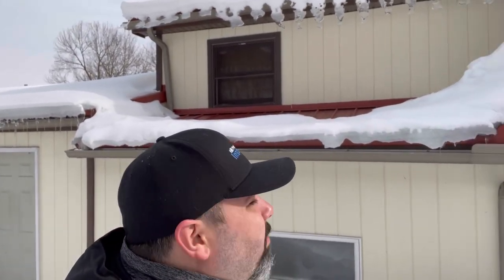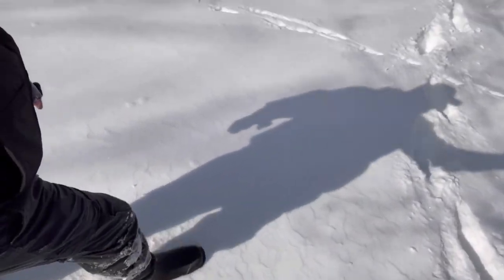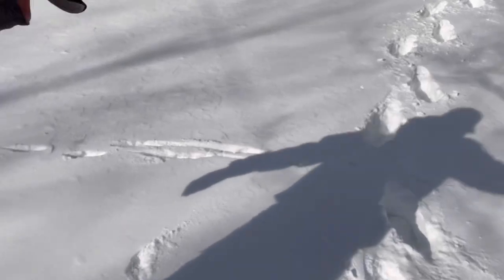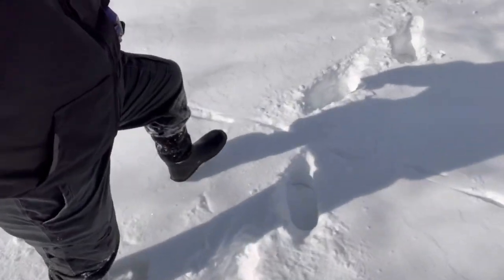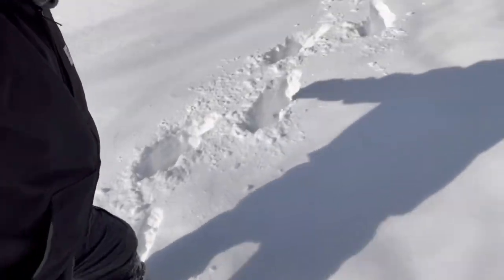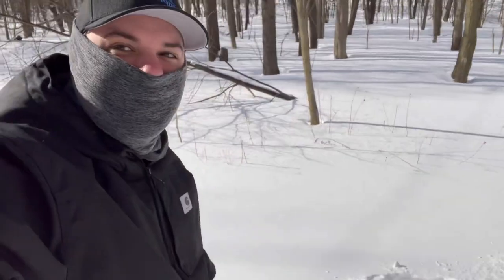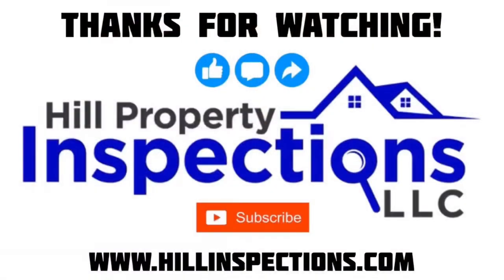Ice Damming | Ice & Snow on Metal Roofs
This is what can happen on a low-pitched metal roof after heavy snow and freezing temperatures in winter. Ice damming is even more of an issue with asphalt shingles since it can lead to leaking, but ice and snow can easily fall off a metal roof with an avalanche-type effect. Regardless of your type of roof, make sure you’re prepared for winter!

Download our FREE APP on the Apple App Store by searching “HPIgo” or on Google Play by searching hillpropertyinspections (all one word).

I’m Certified Professional Inspector Steve Hill, owner of Hill Property Inspections LLC. We’re the top-rated inspection company in the greater Johnstown, PA area and have a team of awesome, highly skilled inspectors. I’m also the president of the Southwestern PA Chapter of the International Association of Certified Home Inspectors (InterNACHI), a former State Farm Agent, and a veteran of the U.S. Army JAG Corps.

Our goal is to help our clients and the realtors we work with, as well as other home inspectors, homebuyers and home owners. We specialize in residential and commercial property inspections, pest inspections for wood-destroying insects, radon testing, septic inspections, water analysis, well flow testing, home energy reporting and mold testing.